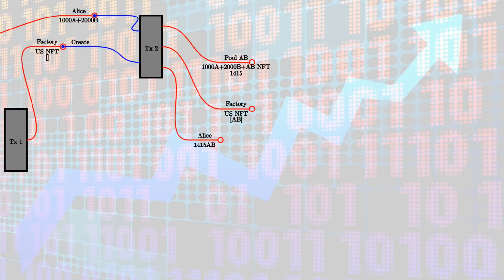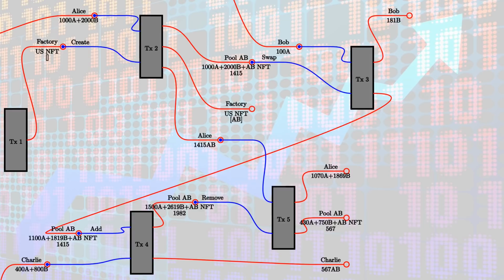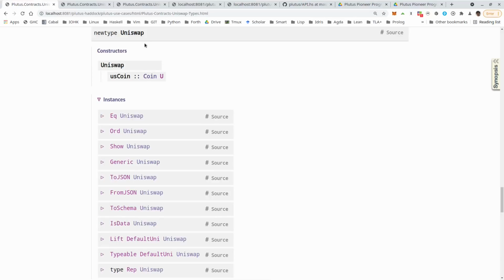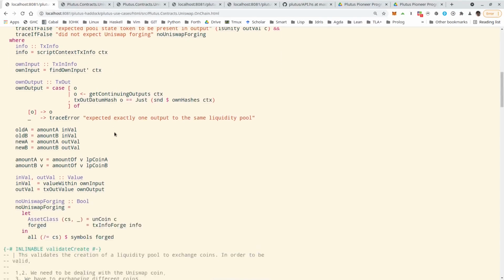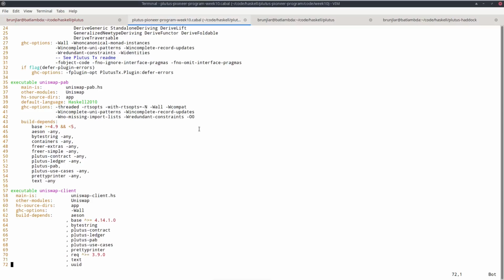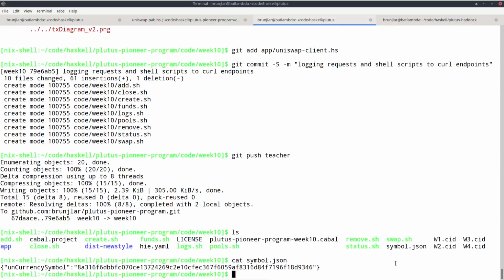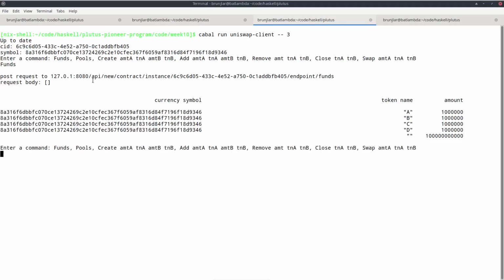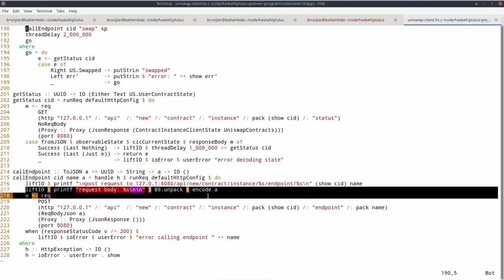Plutus Pioneer Program - Lecture #10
Topics covered:
- Uniswap in the EUTxO-model (2:44).
- The Uniswap contract (16:37).
- Uniswap in the PAB (36:28).
- Demo (53:15).
- Using curl (57:46).